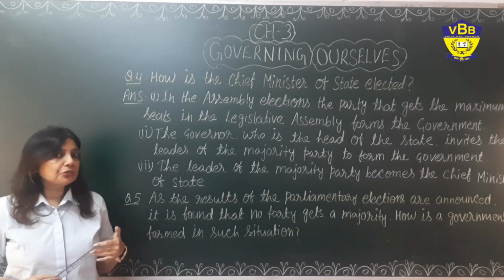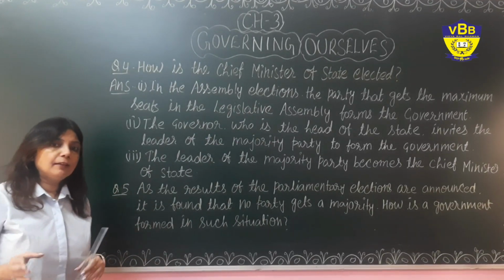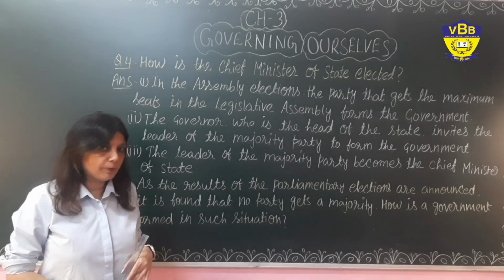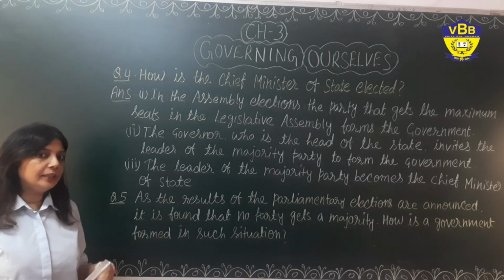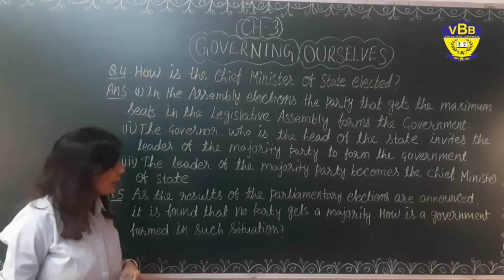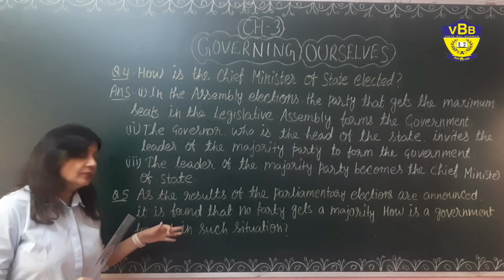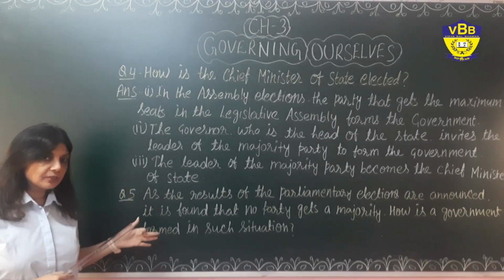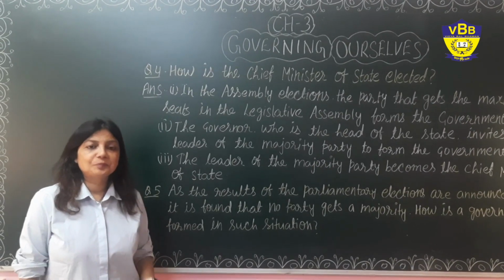SST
In this video Vidya Bal Bhawan teacher has explained about "Governing ourself" . Here teacher has explained about the question and answer of this chapter.